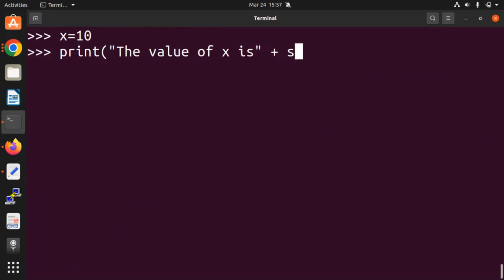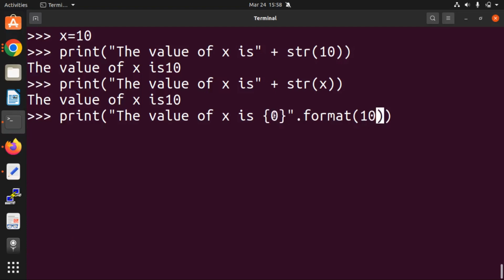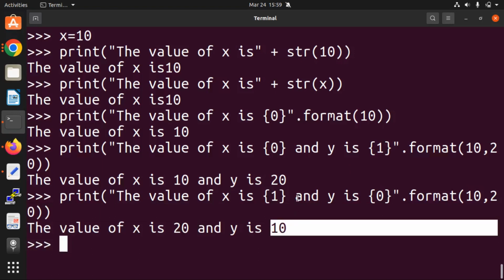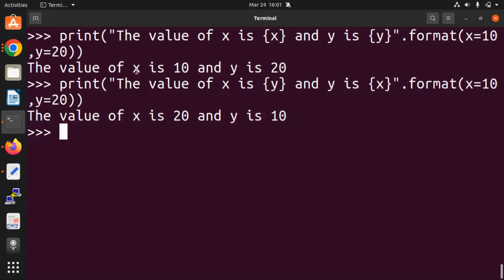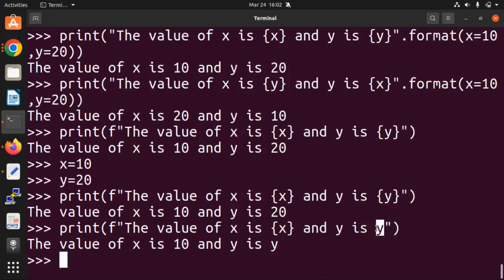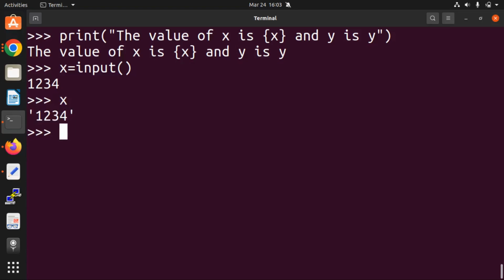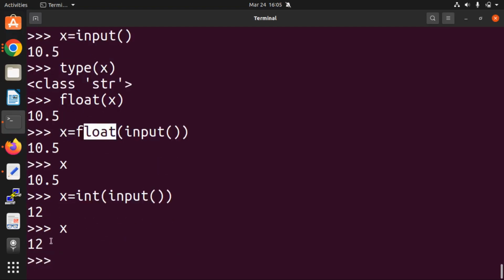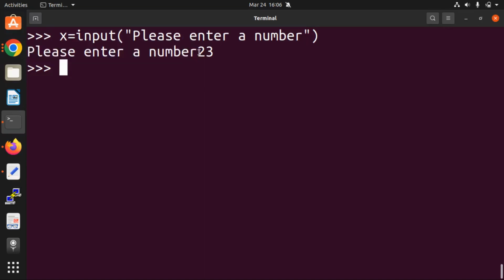Input output in python